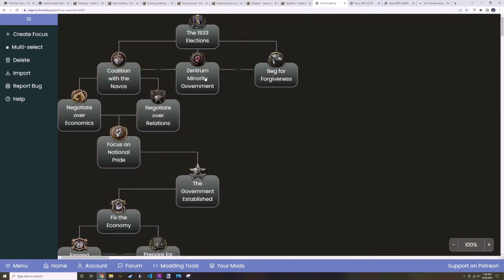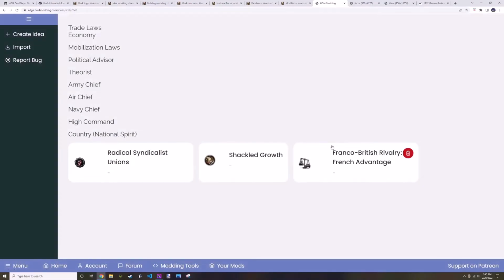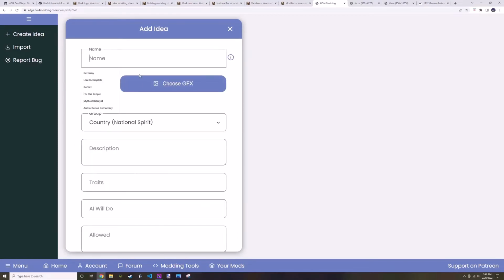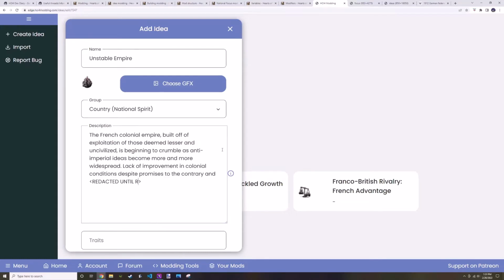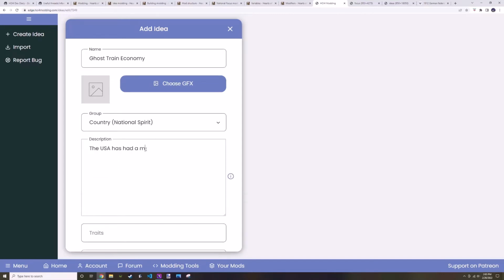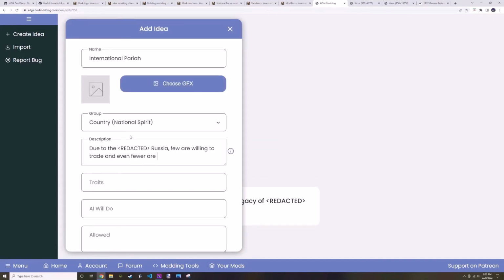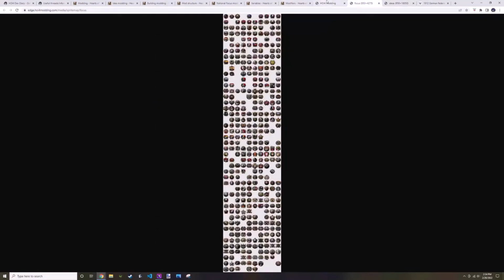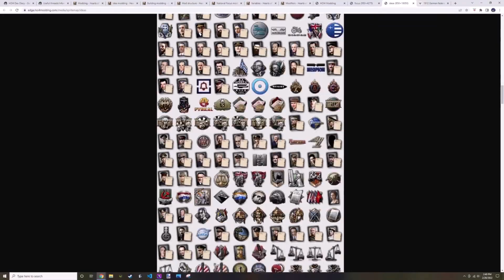Code Talk 103: Sorry About REDACTED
I managed to corrupt some footage for the timelapse, so I end up going real-time for the first couple of minutes. I really start to work on the focus tree (specifically a 'prequel' tree like the USA and Brazil have at the start of TNO. I also continue to work on ideas, though parts involving Russia are REDACTED as that part... is to be revealed later. Maybe next time, maybe the time after that, but I'll be delaying that for as long as I can.